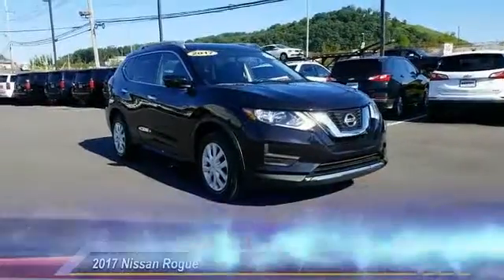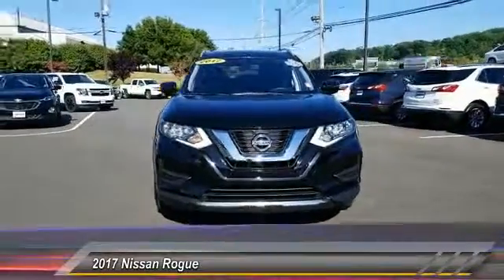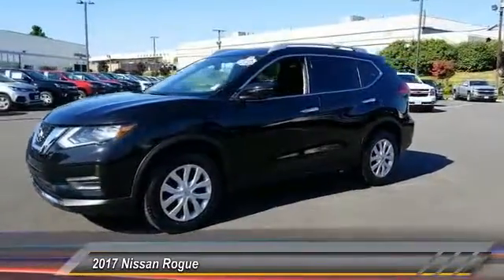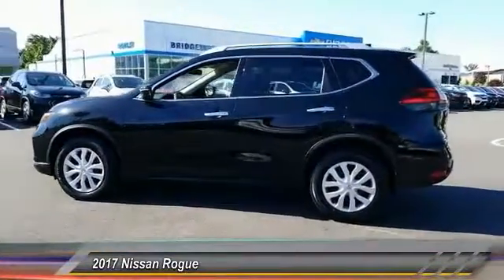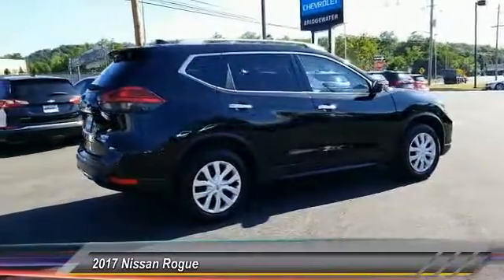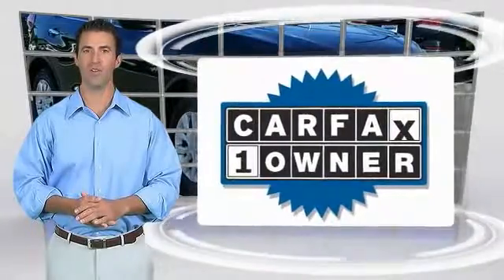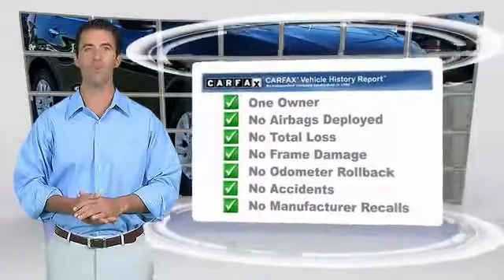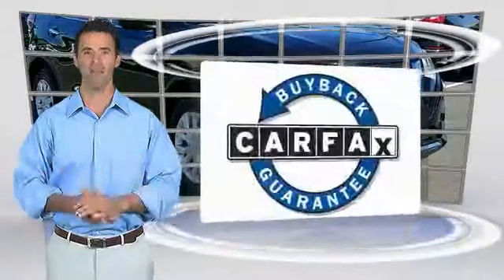2017 Nissan Rogue East Bridgewater NJ P2493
2017 Nissan Rogue S

Bridgewater Chevrolet
1548 US Highway 22